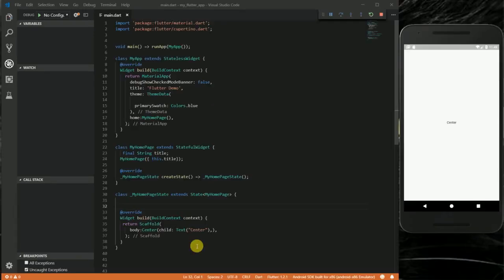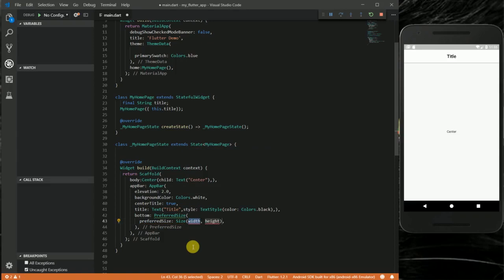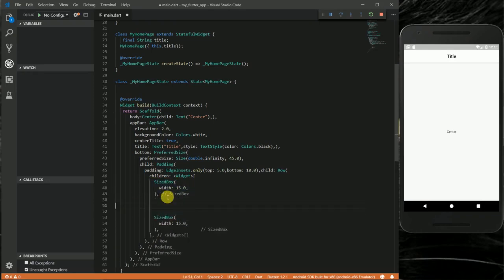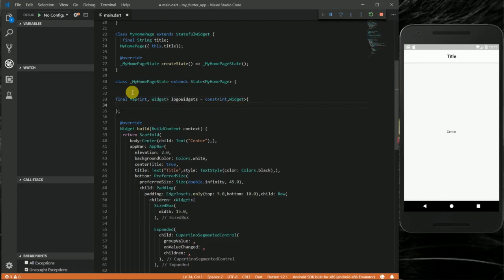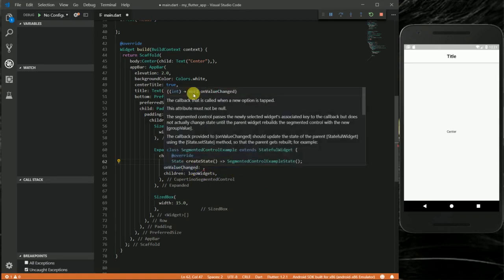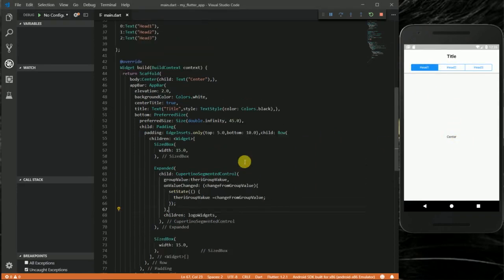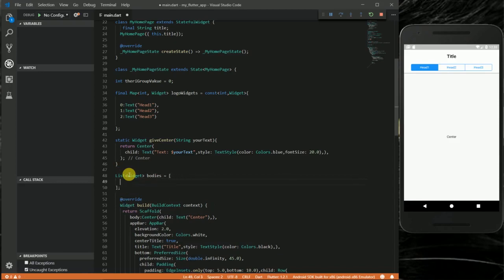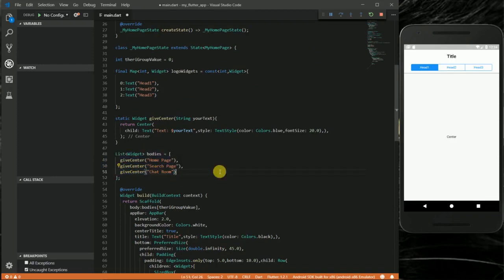Flutter Cupertino Segmented Control widget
We Are Going To Continue With Our Flutter Cupertino Widgets. Today We Are Going To Take A look At The Flutter Cupertino Segmented Control widget.